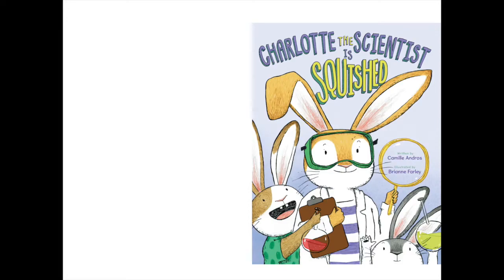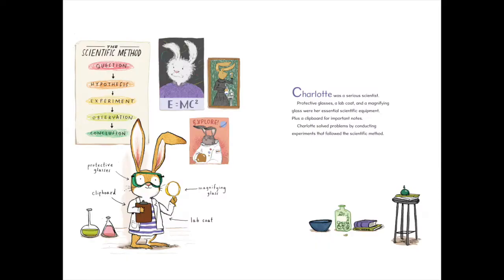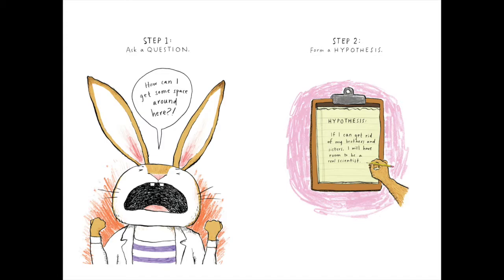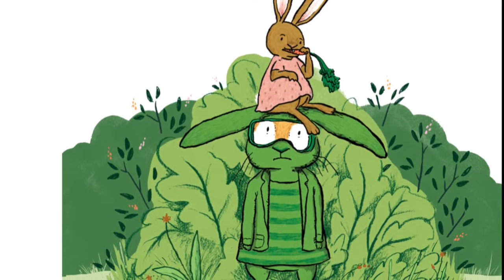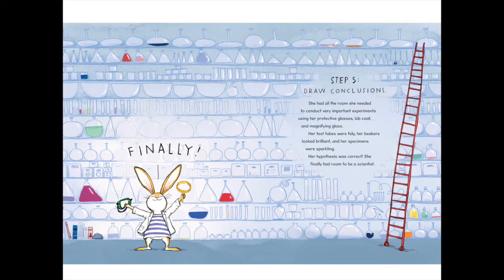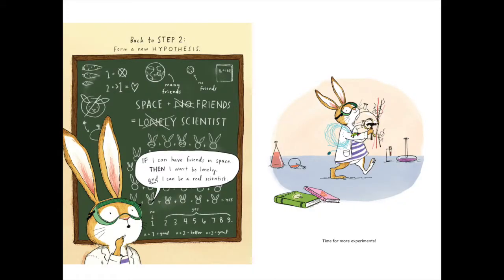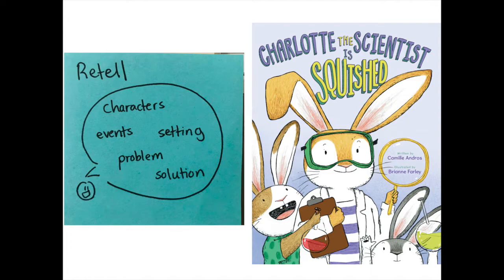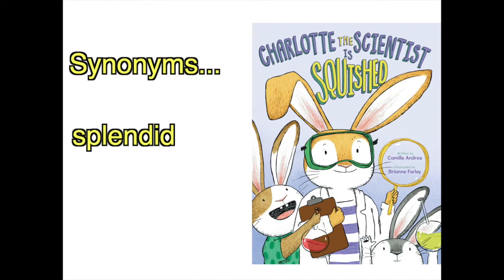Charlotte the Scientist is Squished Read Aloud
In this read aloud we work on identifying the problem in the story by retelling the important parts.